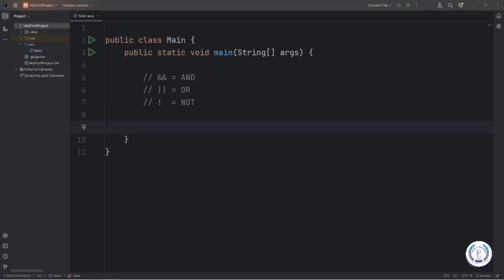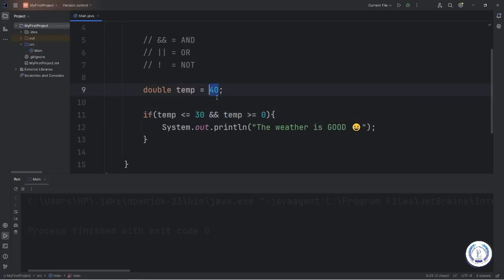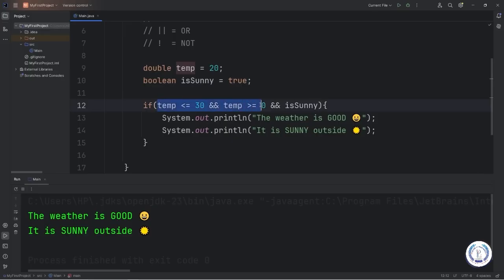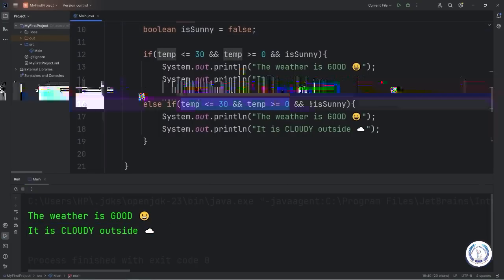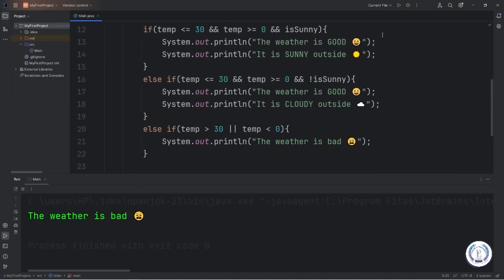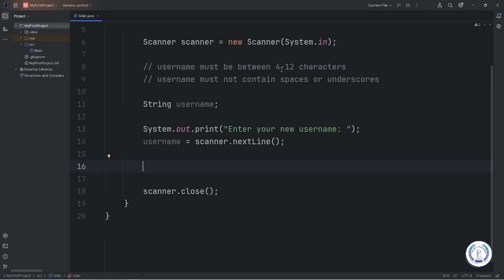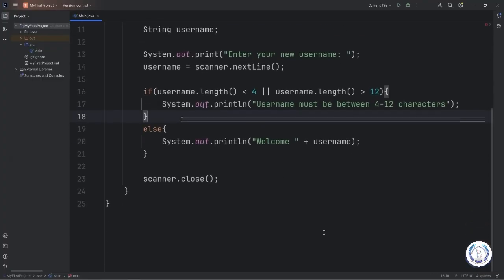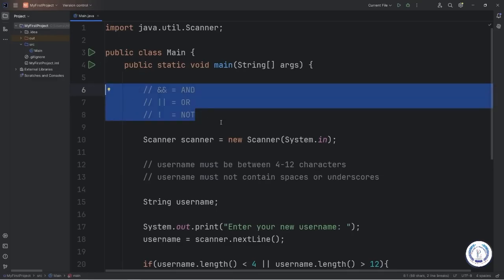13 - Logical Operators in Java (java full stack)